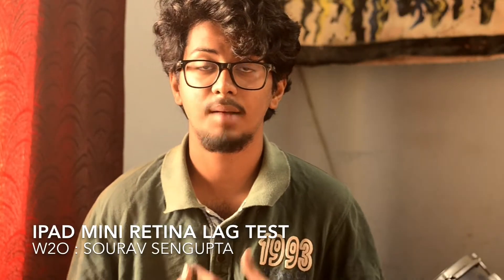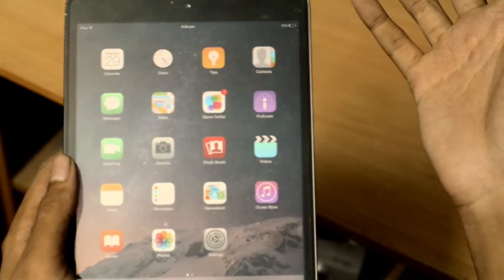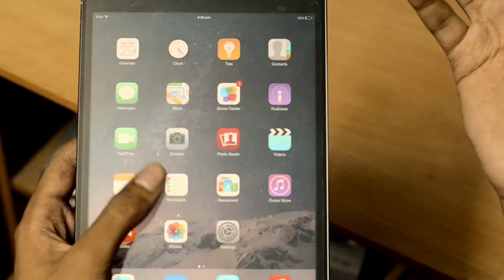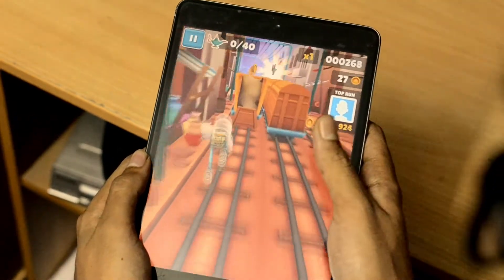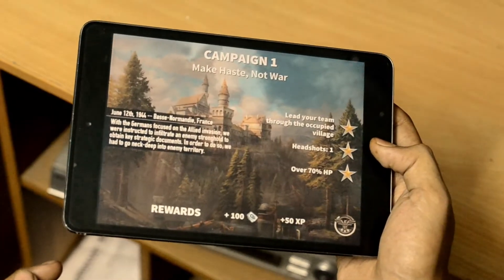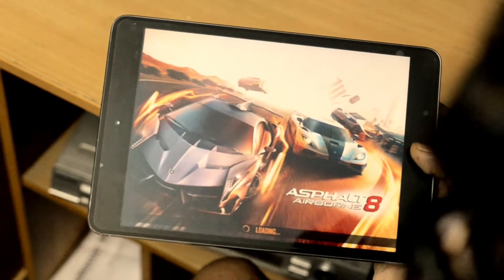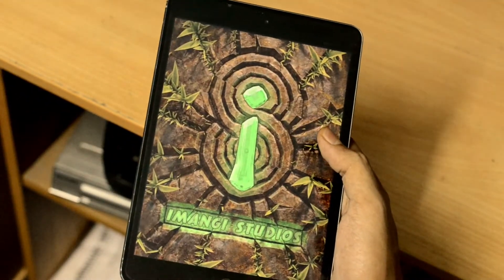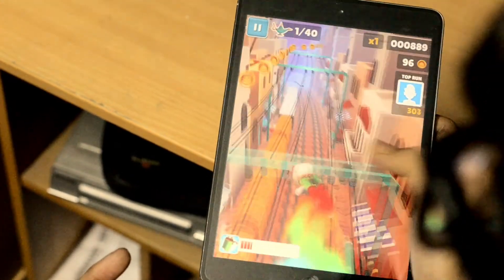iPad Mini Retina Lag Test / Game Test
I am using the iPad Mini for around 7 months now. I wanted to test its limits and check how well it can do with its internal memory almost extinguished. I used up 11.2 GB installing various graphic intense games like Modern Combat 5, GTA San Andreas, Asphalt 8 and some more. I must say i was quite satisfied with the results as it showed very minute lags even in the given circumstances.

If you like my videos give a click on the 'Like' button.